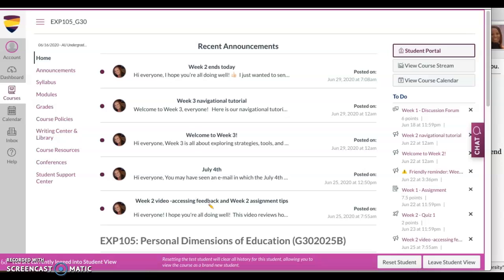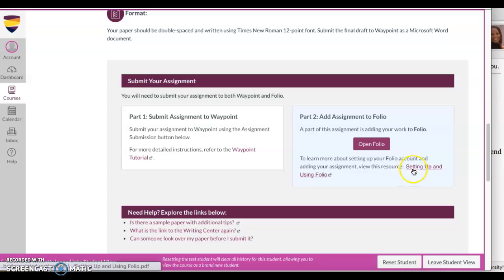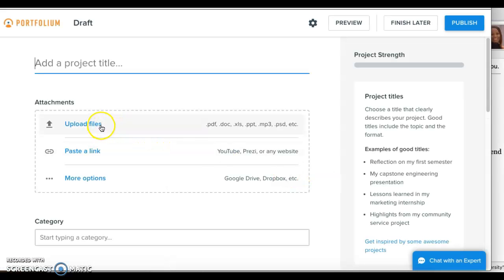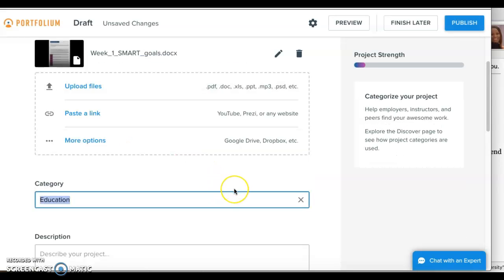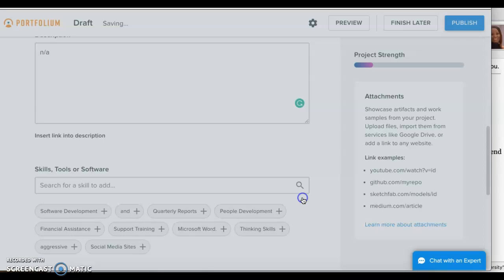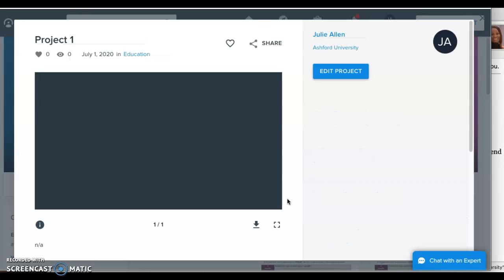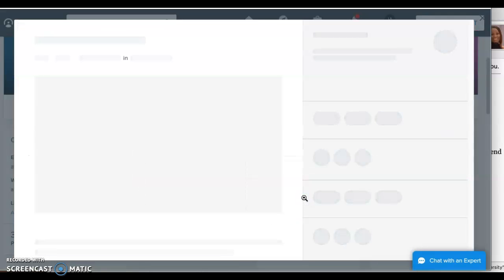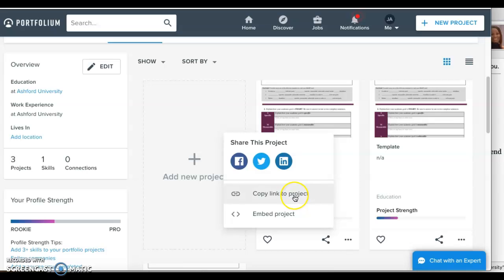Week 3 Reflection forum, Folio link